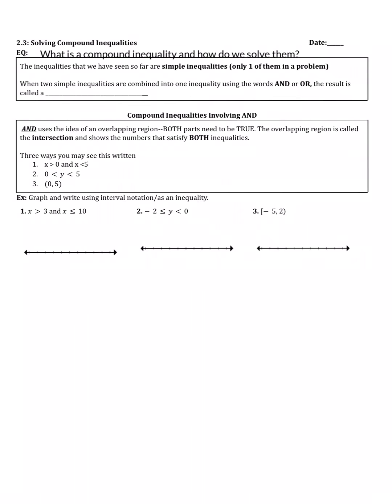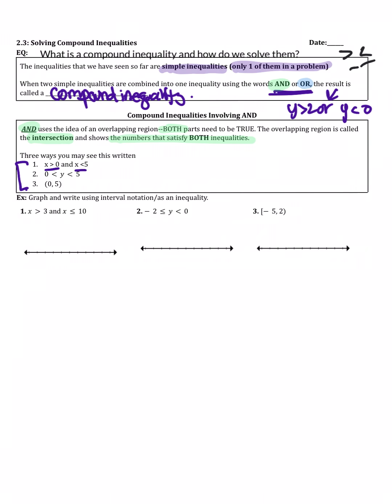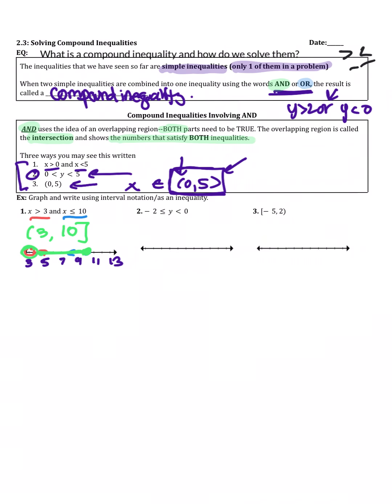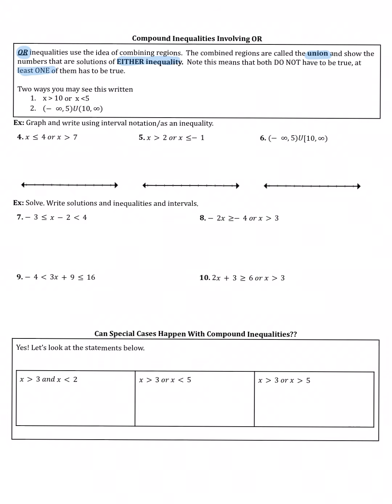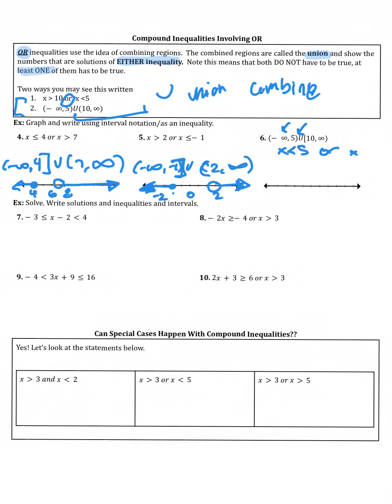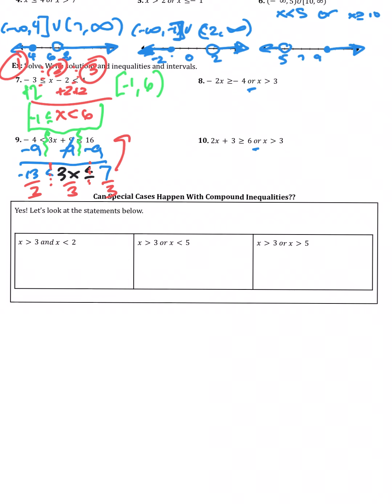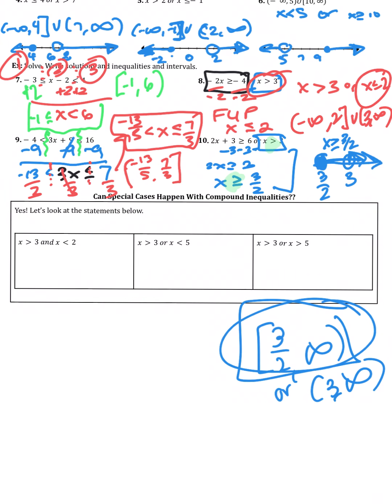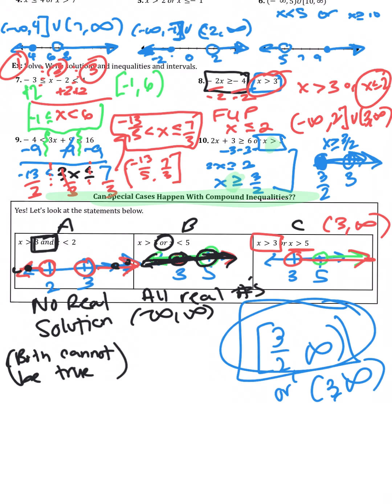(2.3) Compound inequalities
This video covers what a compound inequality is, how to write compound inequalities using interval notation and how to graph them.  It also covers special cases with compound inequalities.